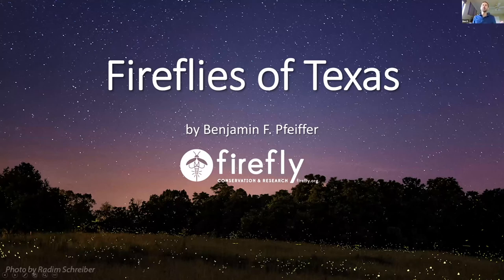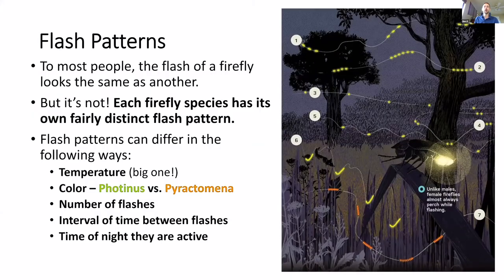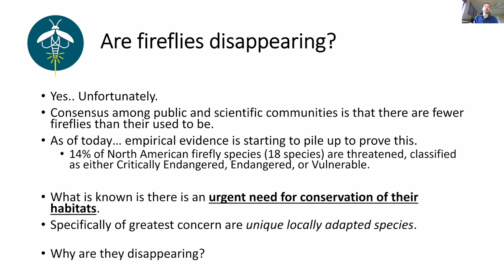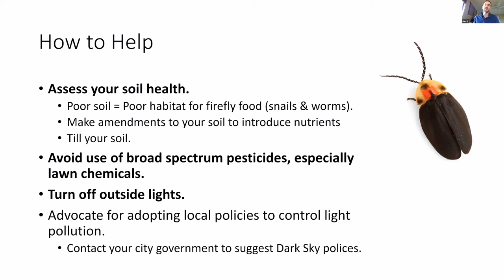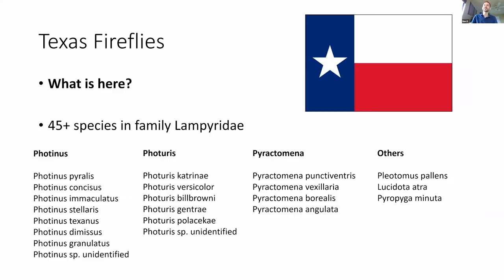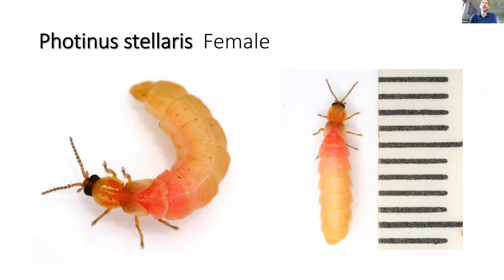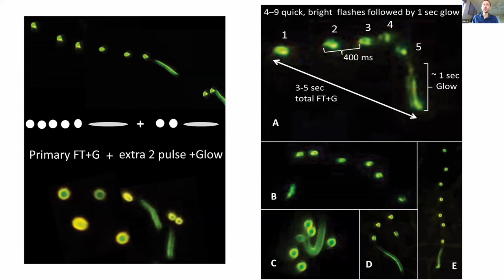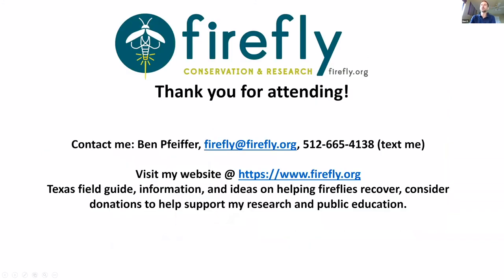Fireflies of Texas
A presentation by Ben Pfeiffer at the Austin Chapter meeting June 2021

Video by Bill Hopkins